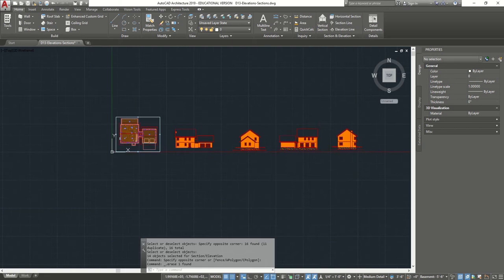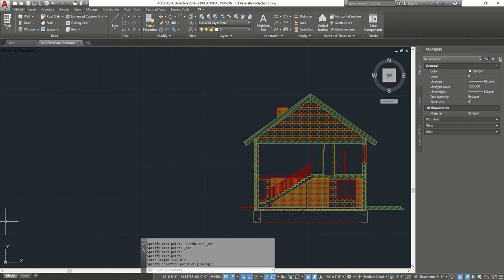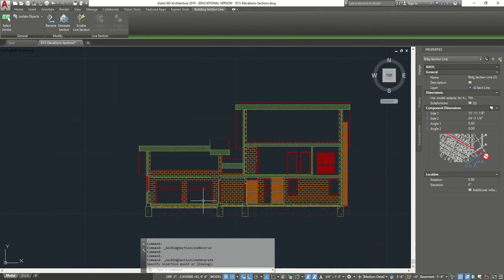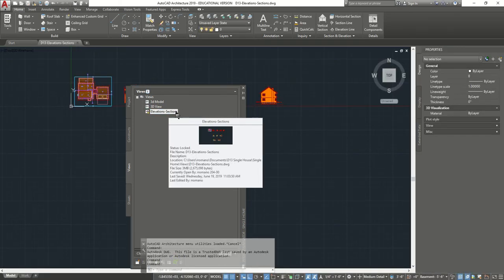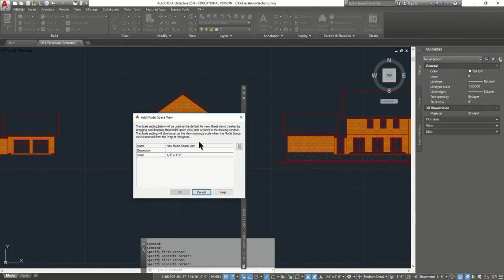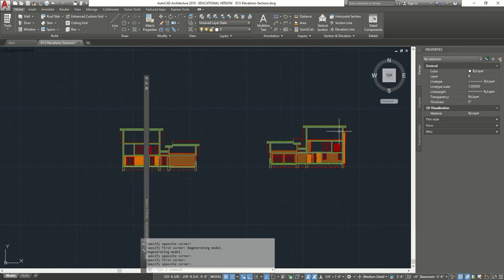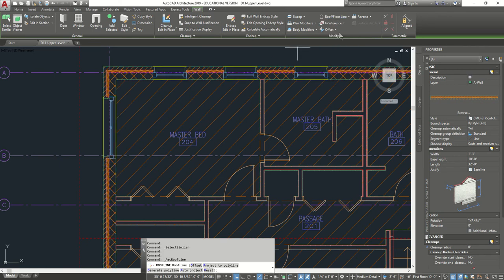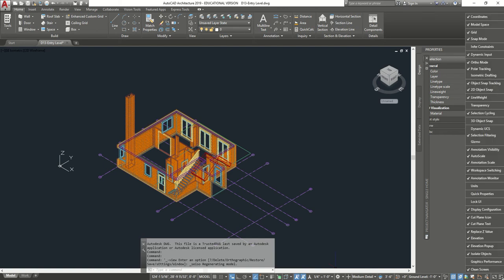Autocad Architectural 2019 - Generating Sections and Model Space Views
9c- Generating Sections
and creating Model Space Views